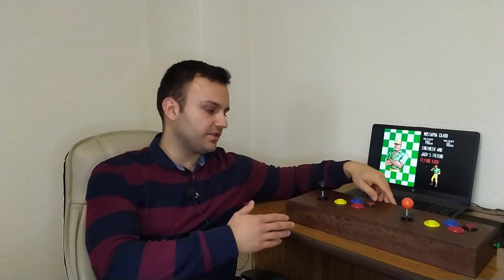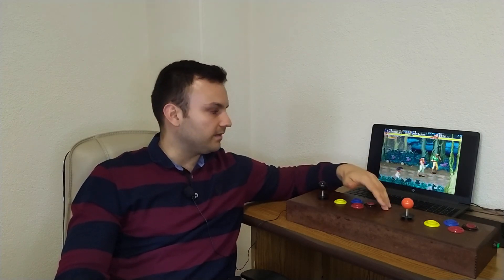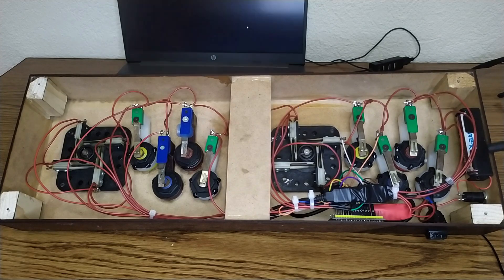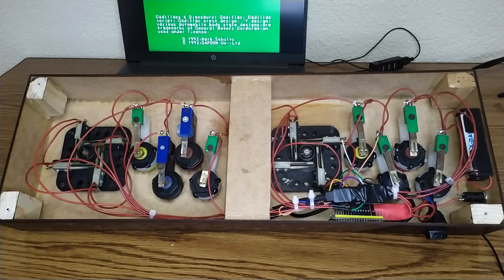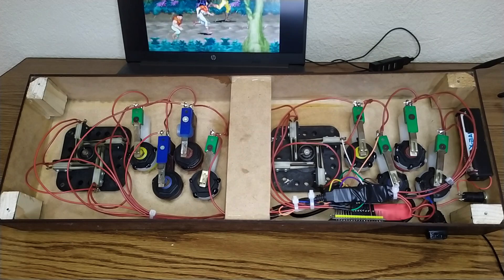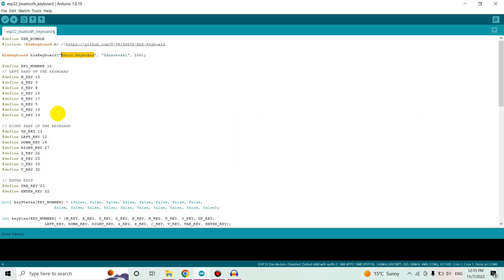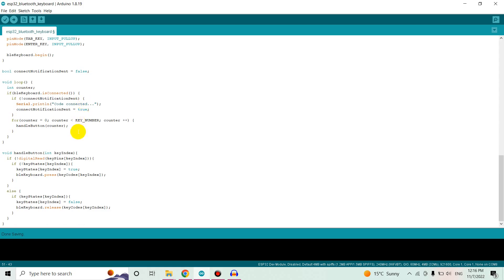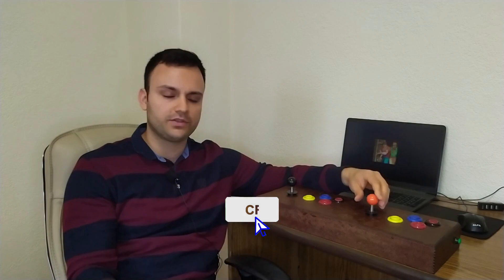Custom Wireless Arcade Keyboard | ESP32 + Code Included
In my new video, I'm showing you how I created my custom retro keyboard, which can be connected to any computer using Bluetooth.
I just had fun, and now I can play the games I used to play when I was a child.

We need to import the library in order to be able to run the code.

Enjoy experimenting😀